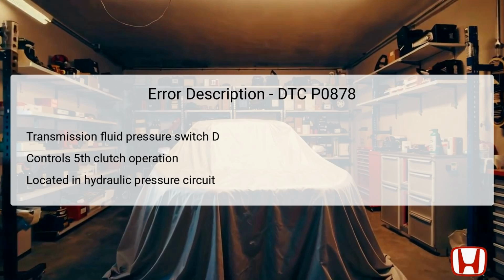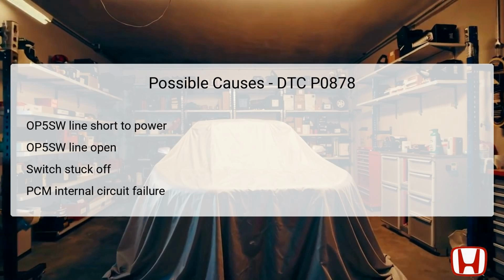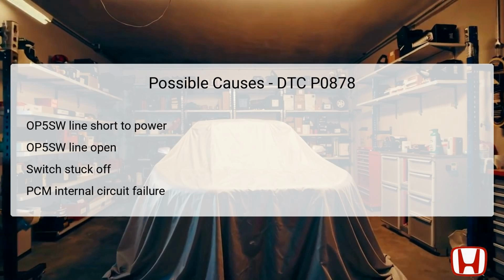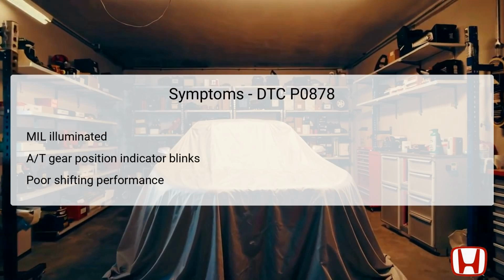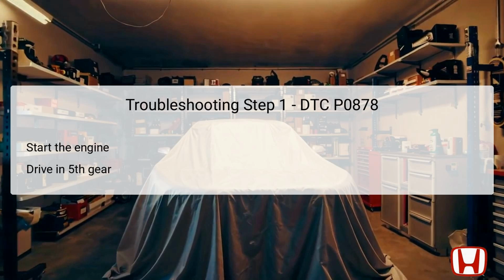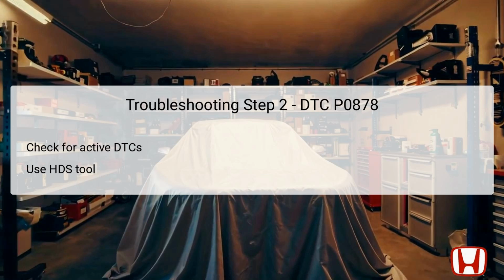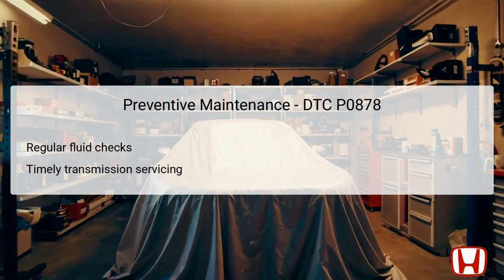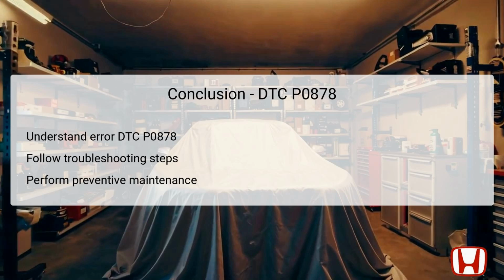DTC P0878: Transmission Fluid Pressure Switch D (5th Clutch) Circuit High - Honda Accord 2012-2017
Join the STEP Diagnostics early access list:
​ In this video, you'll learn about Diagnostic Trouble Code (DTC) P0878, which indicates an issue with the transmission fluid pressure switch D in Honda Accord models from 2012 to 2017. We'll cover the symptoms, possible causes, and step-by-step troubleshooting measures to effectively diagnose and resolve transmission performance issues related to this error code. Additionally, you'll gain insights into preventive maintenance to help avoid future problems.